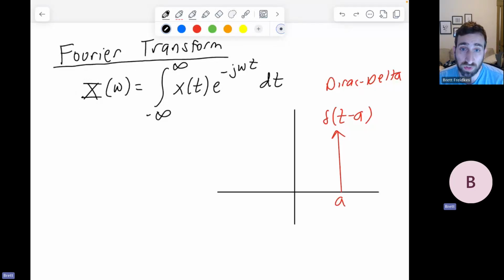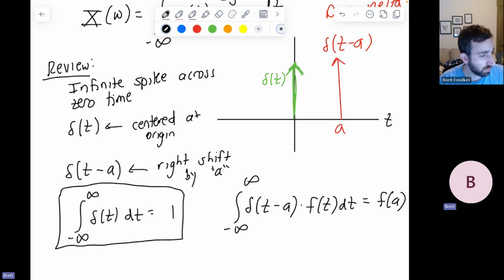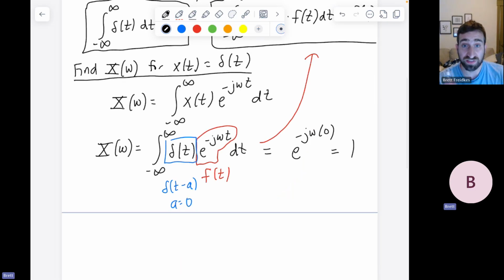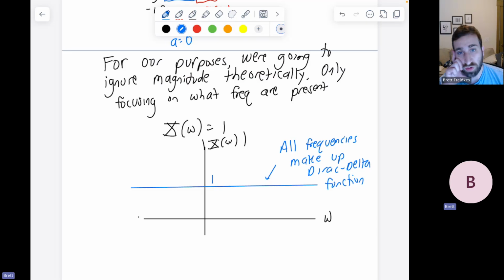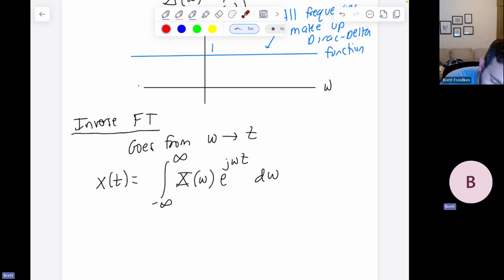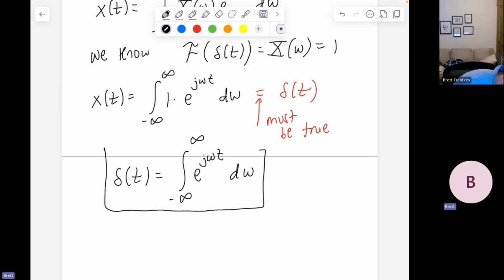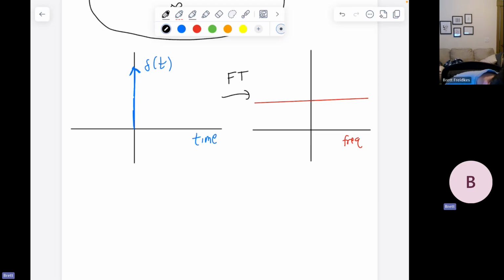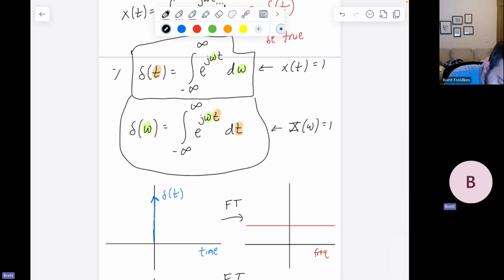Mech Lab II: Fourier Transform of Dirac-Delta Function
Hi, this video goes over the Fourier Transform of the Dirac-Delta function. Note that this video is not 100% correct because of amplitude discrepancies; but the objective is to show what frequencies are present (not their magnitudes).

For EML4302 students at USF, this corresponds with NS #12.

00:00 - 03:10 Dirac-Delta Review
03:10 - 07:28 Fourier Transform of Dirac-Delta
07:28 - 11:30  Inverse Fourier Transform
11:30 - 14:40 Changing Integration Variable
14:40 - 15:01 Conclusion